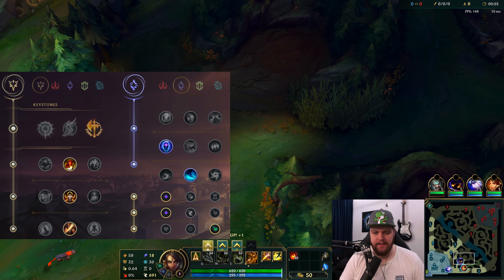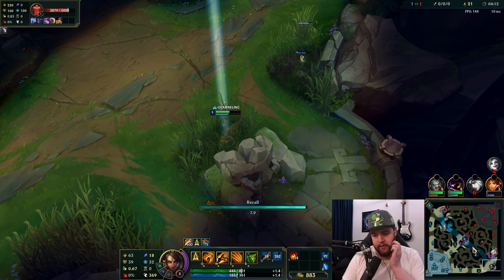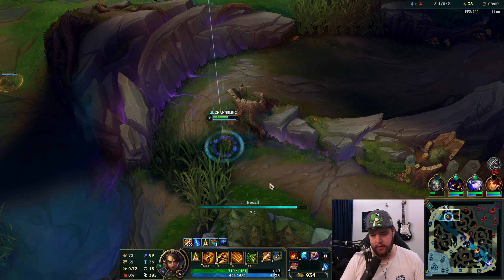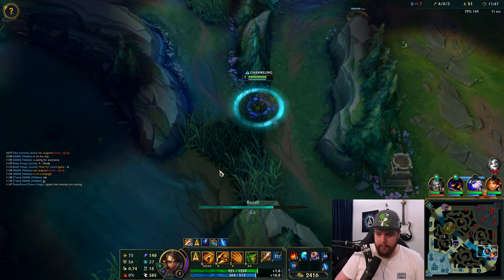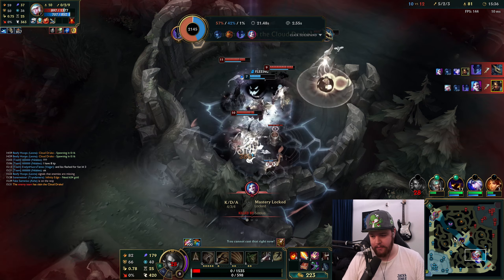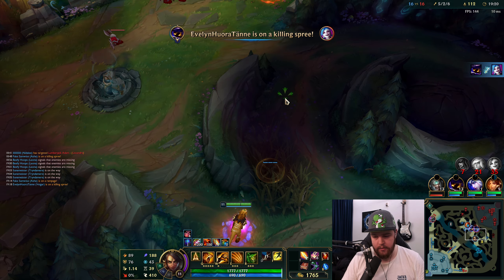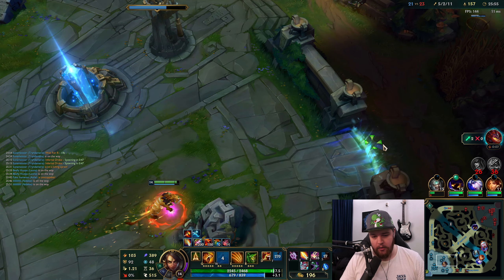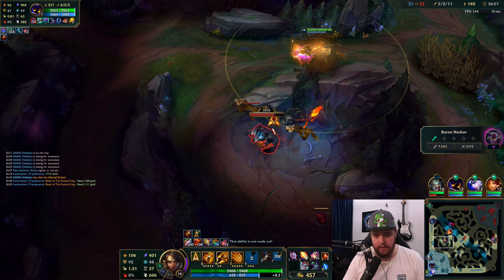HOW TO PLAY NIDALEE JUNGLE IN ORDER TO VERY EASILY CARRY SOLO Q GAMES! - Guide League of Legends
HOW TO PLAY NIDALEE JUNGLE IN ORDER TO VERY EASILY CARRY SOLO Q GAMES!
In this video I'll be showing you how to properly carry games with nidalee jungle. This champion is not easy by any means and I wouldn't recommend her unless you wanna put the time into learning her. Thoughout the game I'll explain why I do what I do so you can learn from it and improve much faster overall.
Season 14 Nidalee Jungle Gameplay Guide.